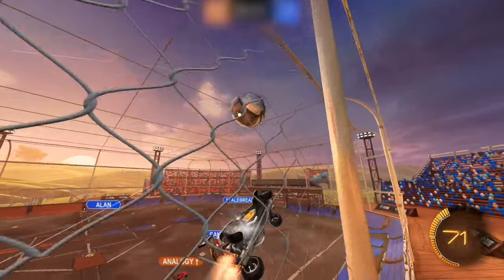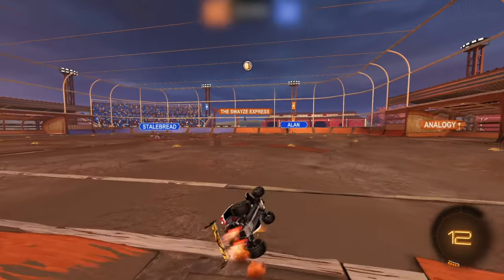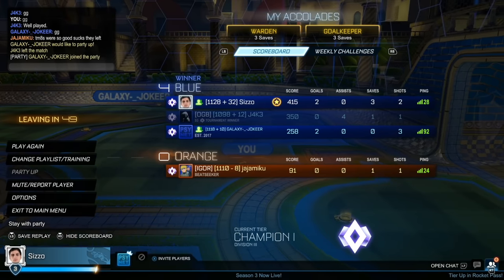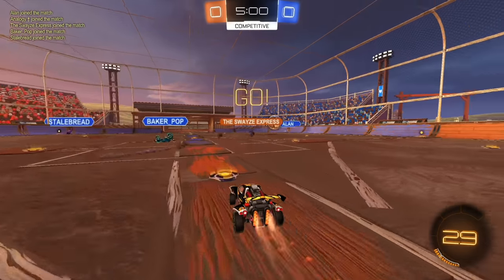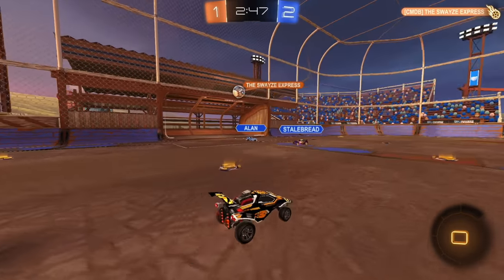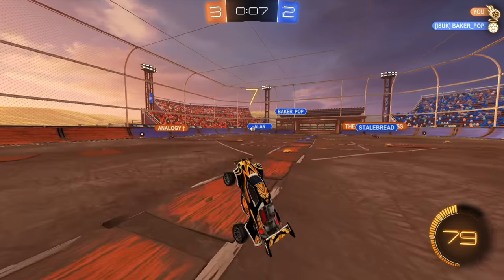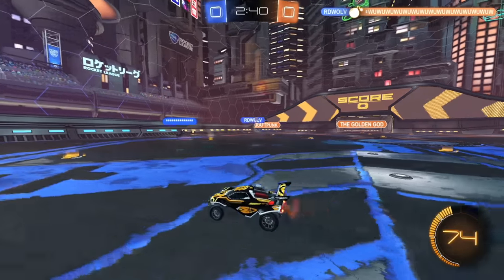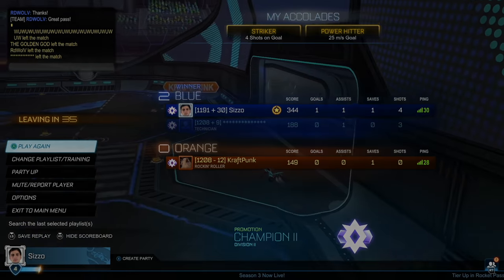THIS IS WHAT I GET FOR PARTYING UP WITH A CONSOLE PLAYER | Road to SSL 3v3 #5